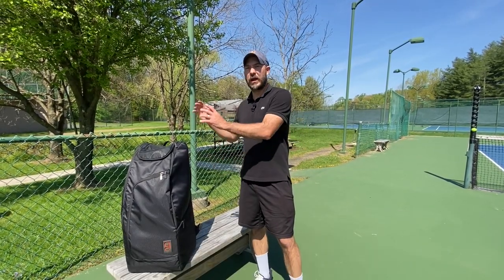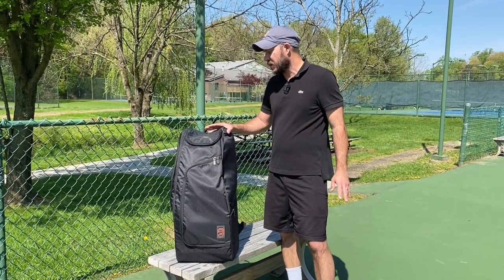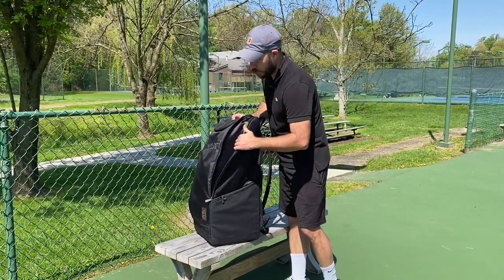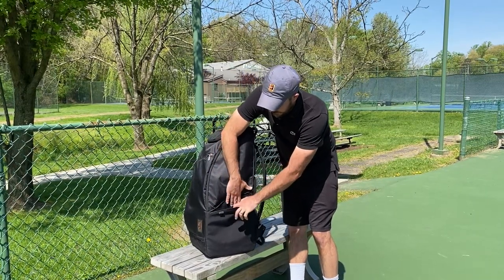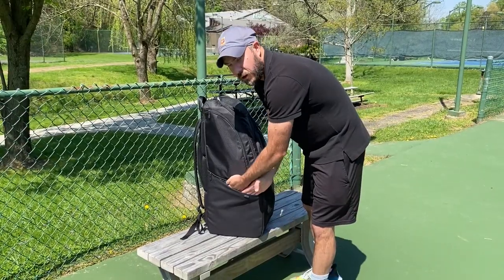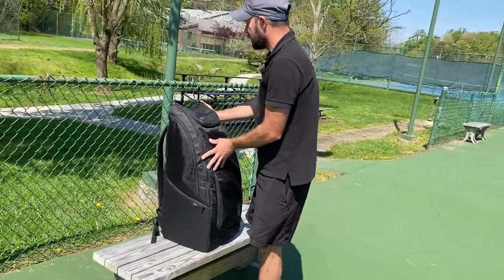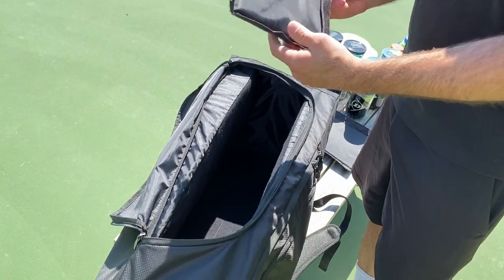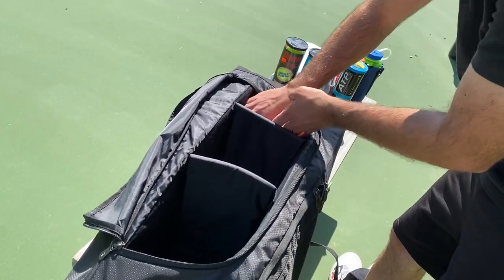Geau Sport Axiom 9 Pack Racquet Bag Review - Better than my Babolat Bag???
In this video, Coach Daniel takes a look at the new Geau Sport Axiom 9 Pack racquet bag!  Geau Sport is a new player to the racquet bag game and looks to shake up the industry.  Coach Daniel reviews the Geau Sport Axiom 9 Pack racquet bag and compares it to a Babolat Pure Aero 12 pack bag, his current bag. Which bag will Coach Daniel think is better? The new Geau Sport Axiom 9 Pack or his current Babolat Pure Aero 12 pack?